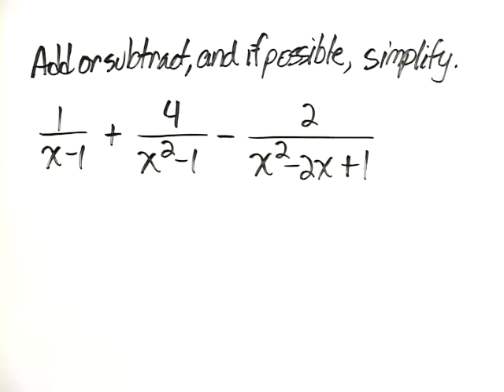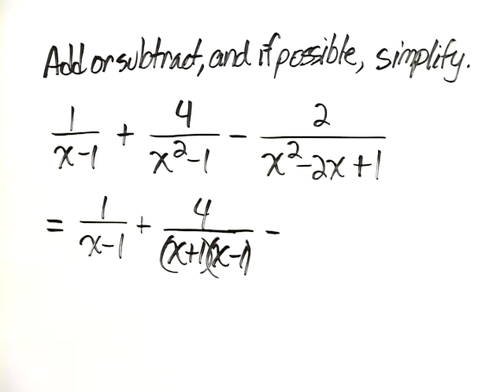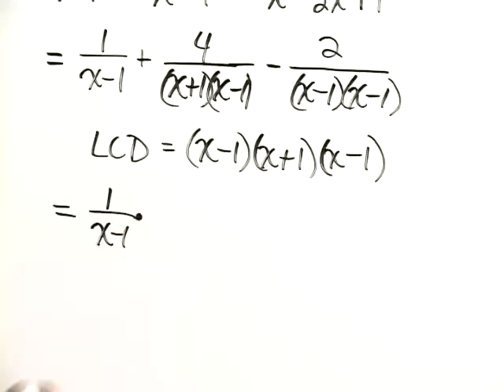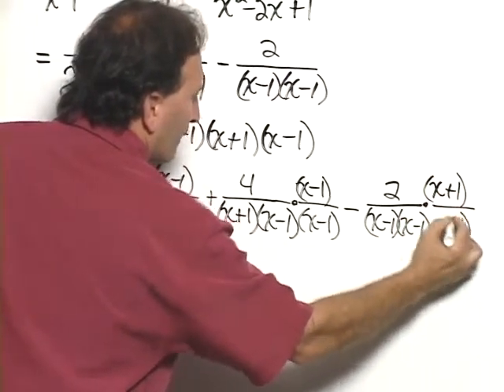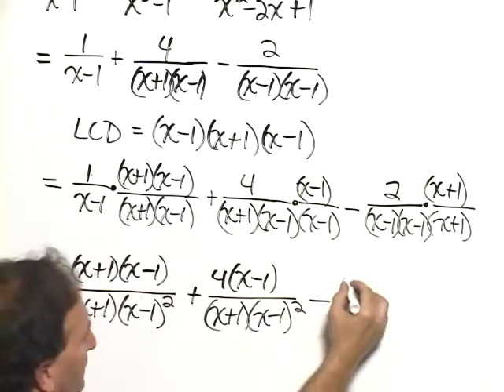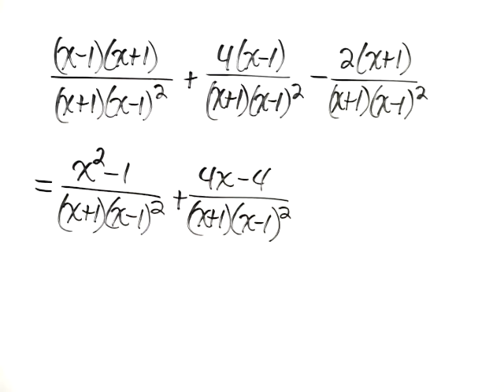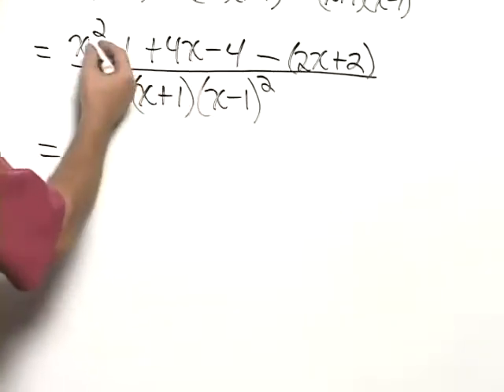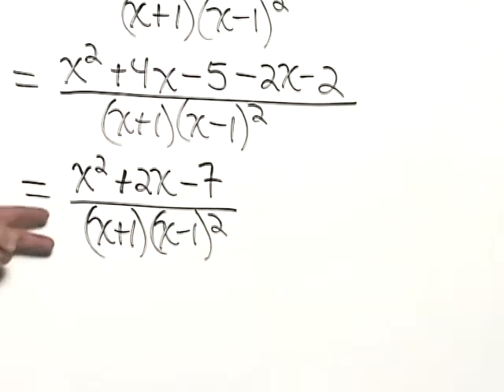Bittinger Elem C&A Ch6 Ex 15